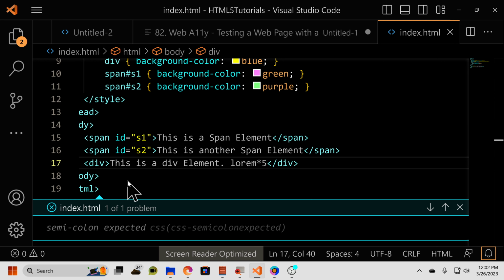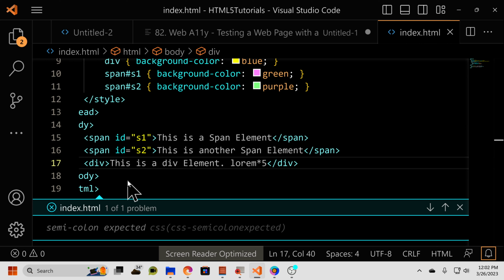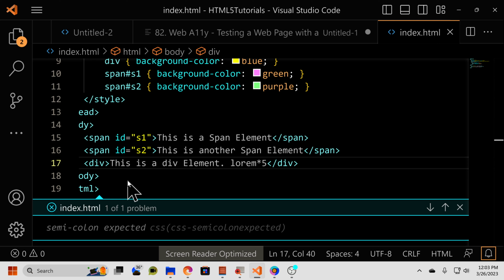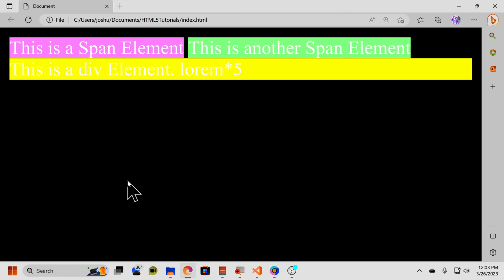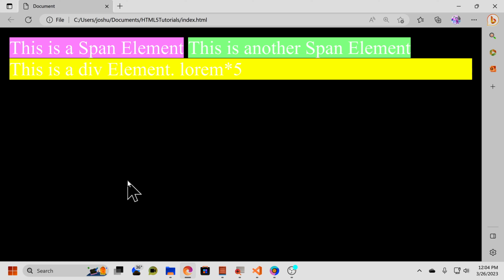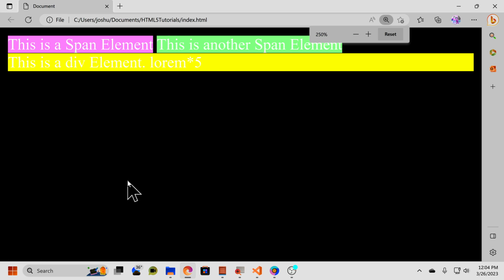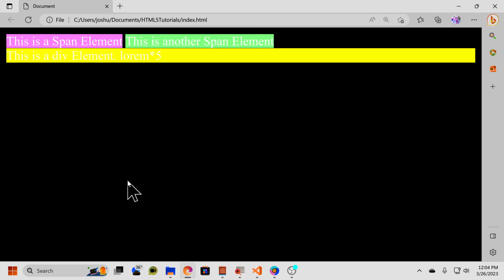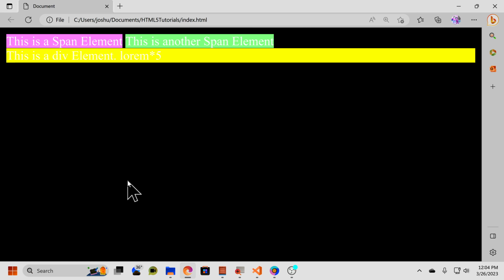HTML5 - 27 - The Differences Between Inline and Block Elements